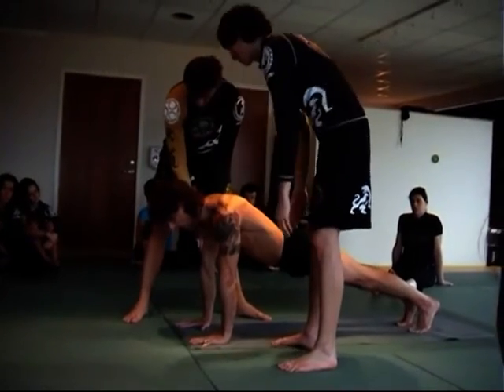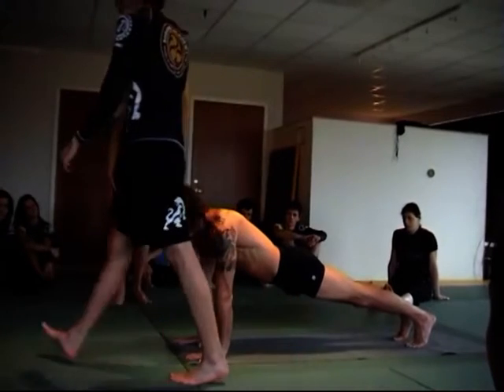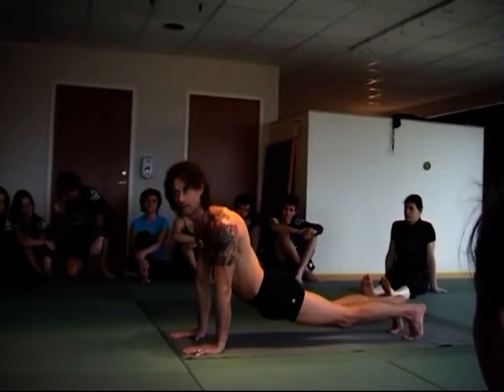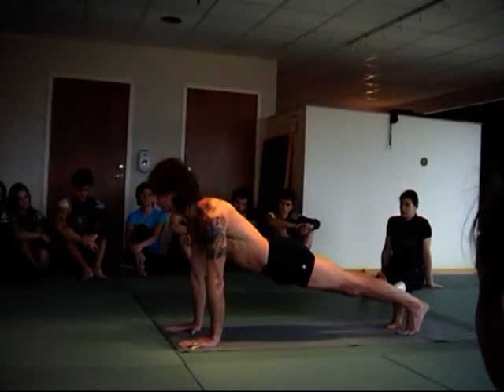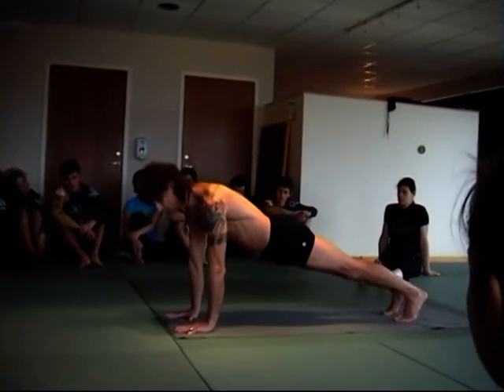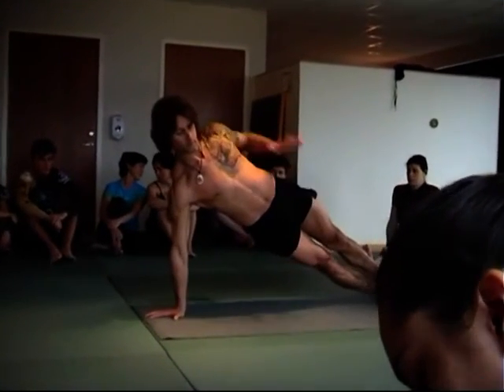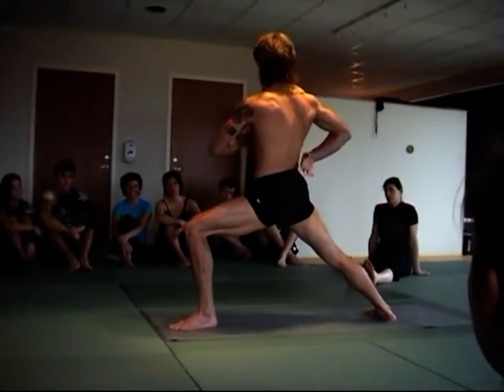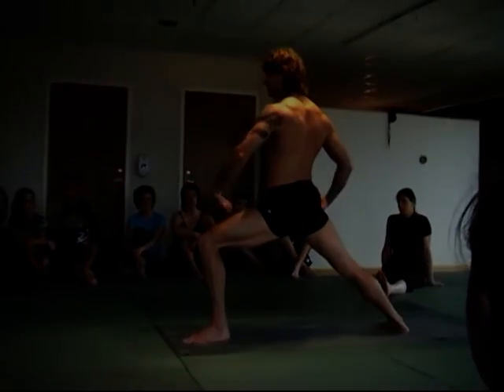Отстройка в столбе и дандасане.